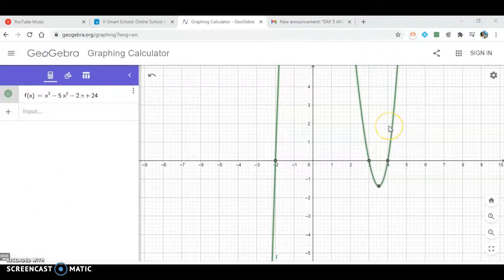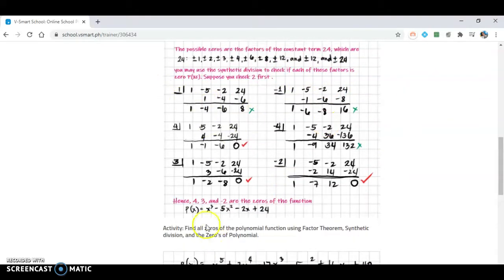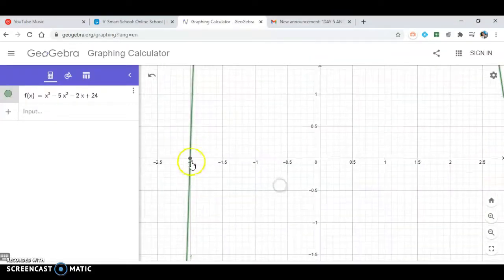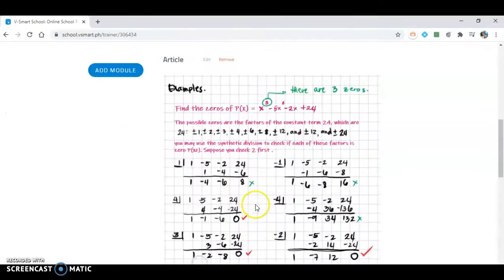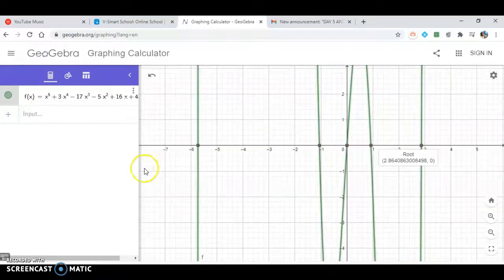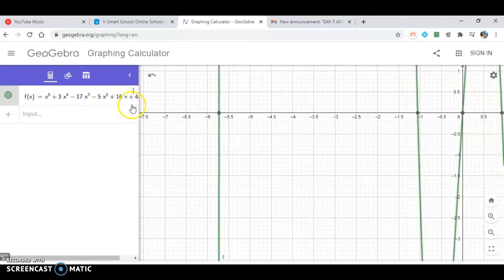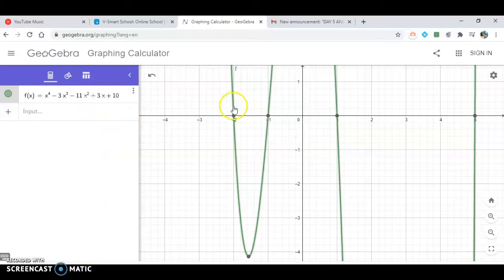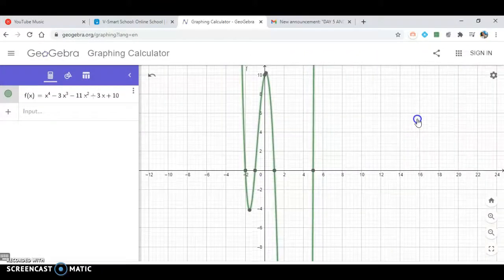Graphing with Geogebra